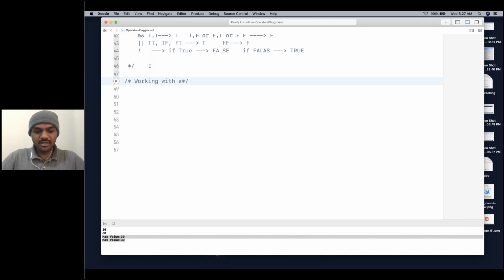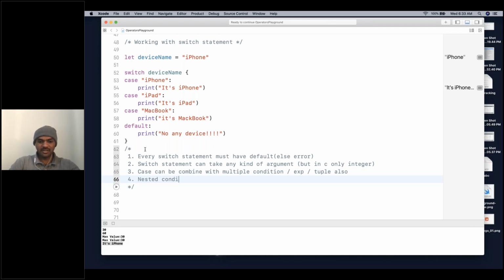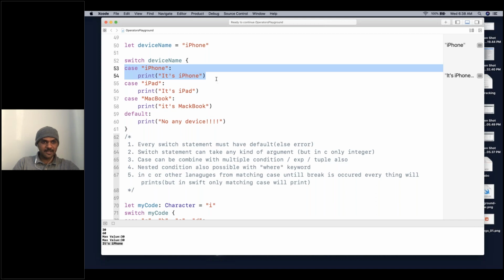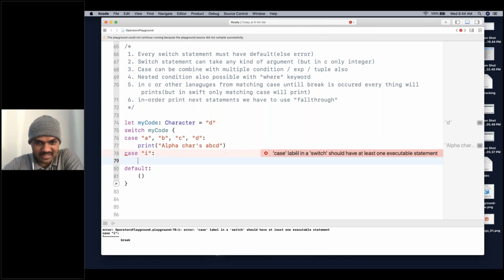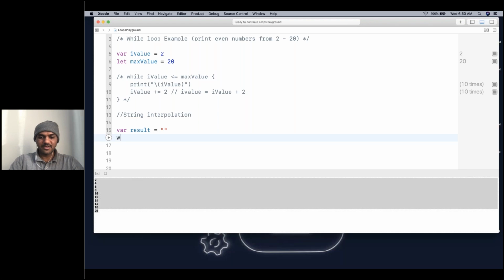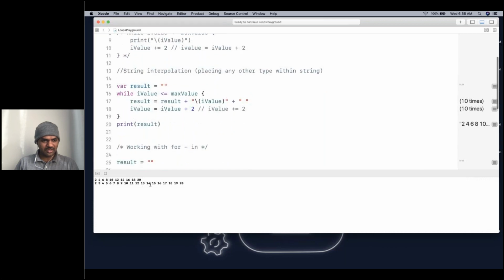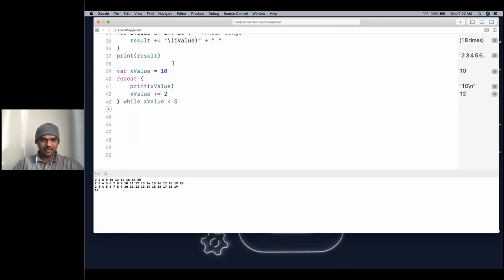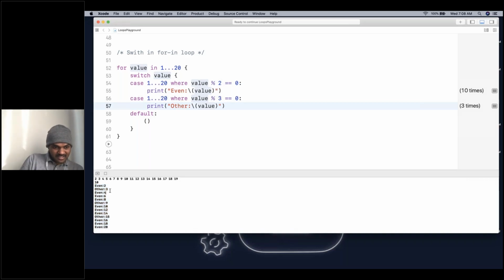Swift Fundamentals - Control flow statements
In this video, I'm going to show you the basics of the Swift programming language.
This is the continuation session in the series of videos and we are going to cover
1. Swift - Switch statement
2. Swift - loop's